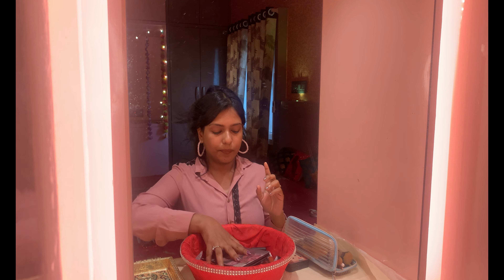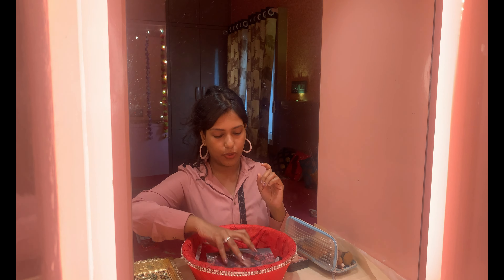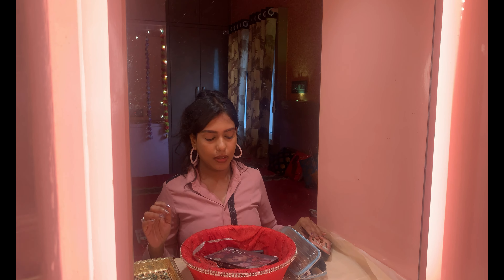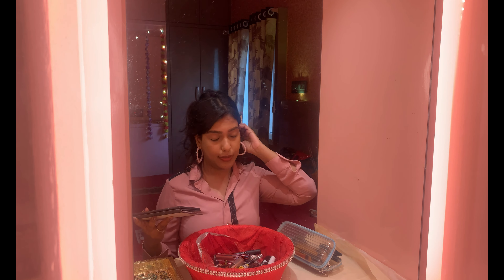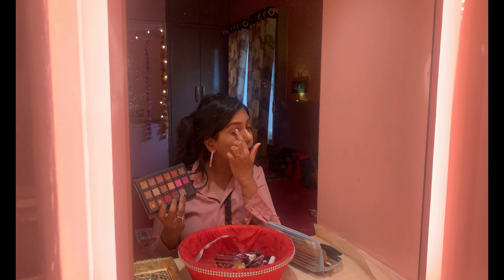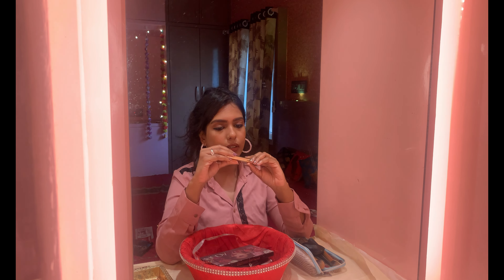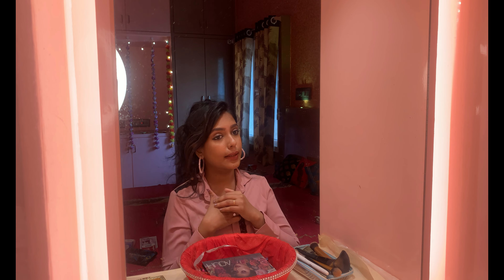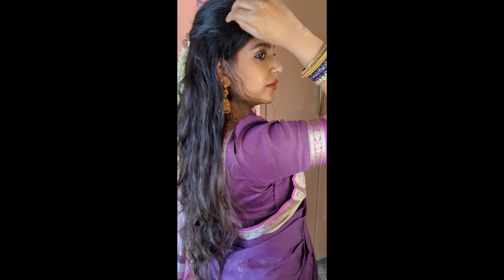எங்க வீட்டு தீபாவளி🪔💥🔥| Diwali Vlog 2022✨🎉| Get Ready with me for Diwali| Diwali Makeup💄vlog